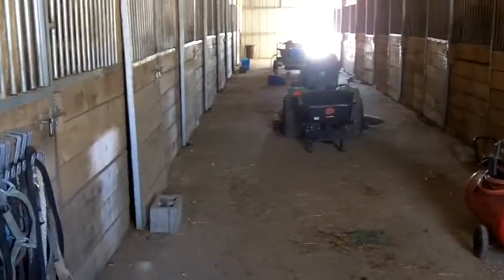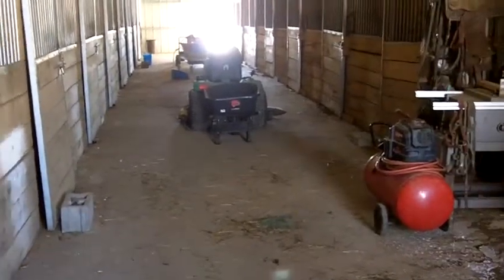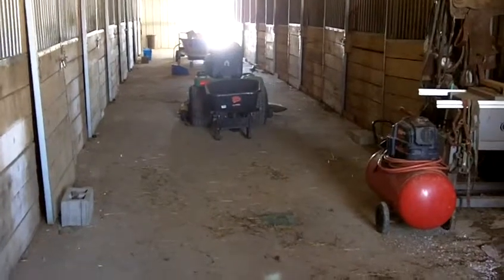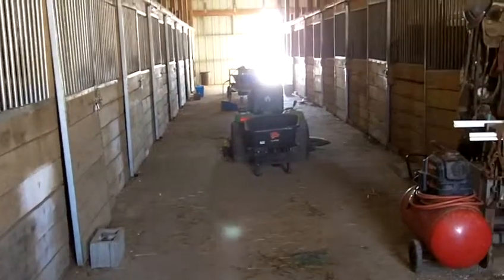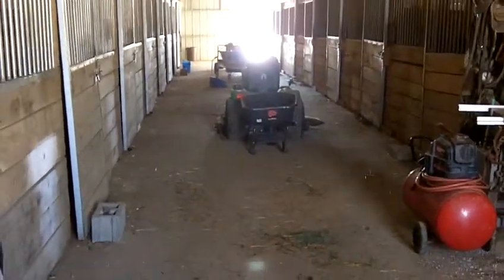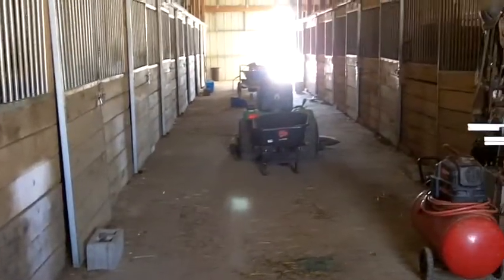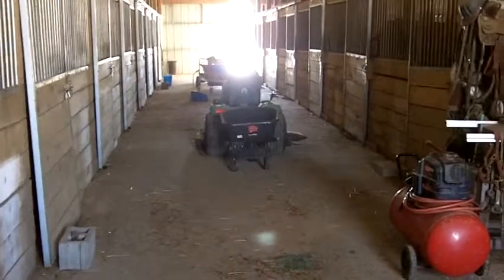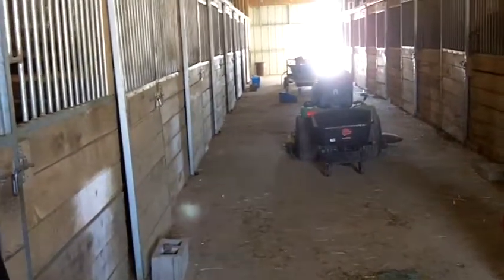Shekinah Ranch Stables (Dayton, Ohio)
Learning horses begins in the stables. Most think horses means put on the saddle, jump on and off you go! There is a lot of necessary work that goes into horse ownership. In the next few video segments, we aim to give you a quick glimpse of the some of the work which goes into having an affective equine program. Welcome to Shekinah Ranch. I look forward to seeing you for Horse Games. Group rates available upon request! TEAM BUILDING PROGRAMMING. ThaAnswer Network